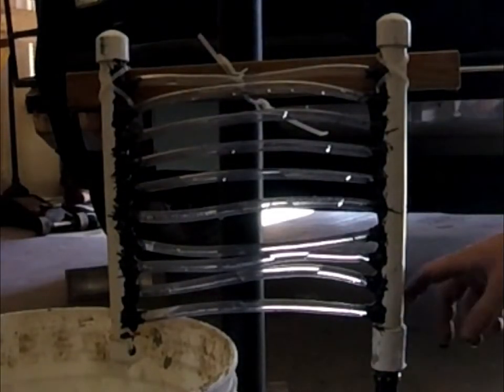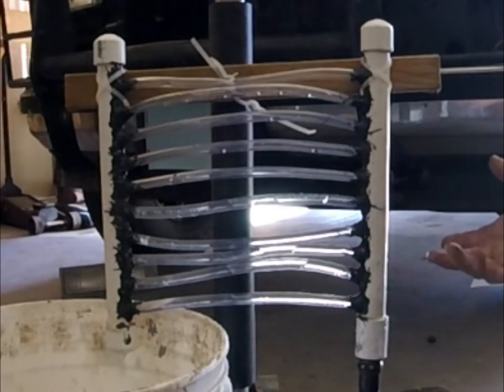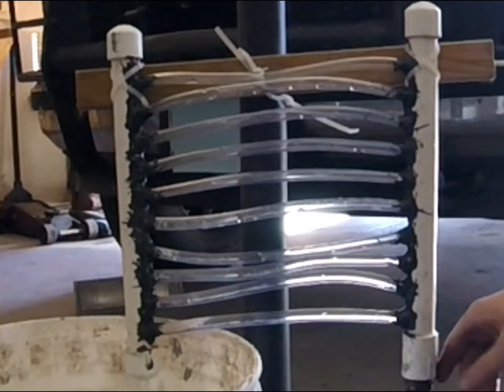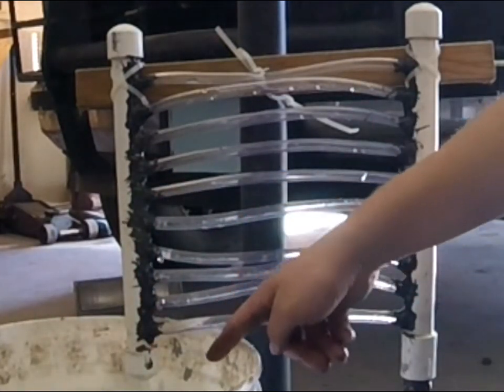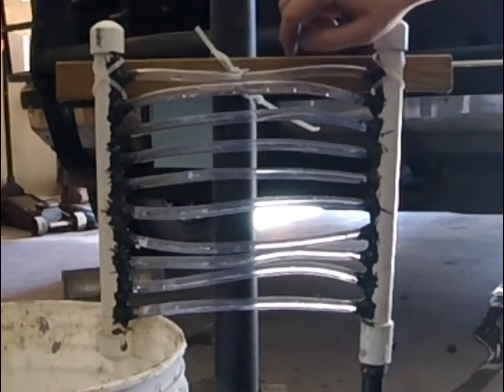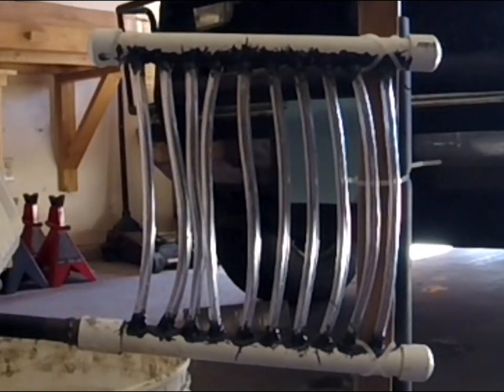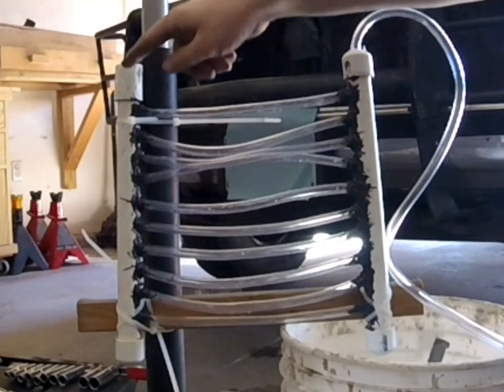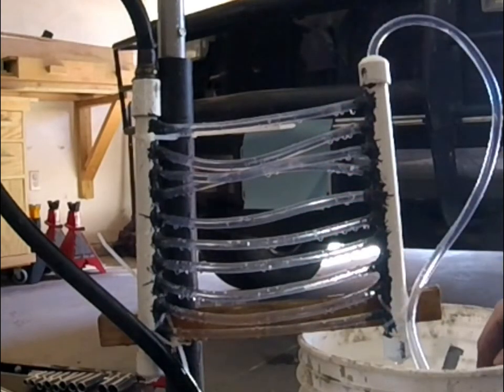Is there a wrong way to install a transmission cooler?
I put this demonstration together to see if what I had read online about mounting these coolers was true. Results were that the cooler has to be mounted where the air can easily escape allowing the cooler to fill.